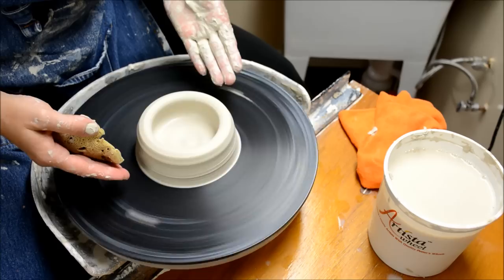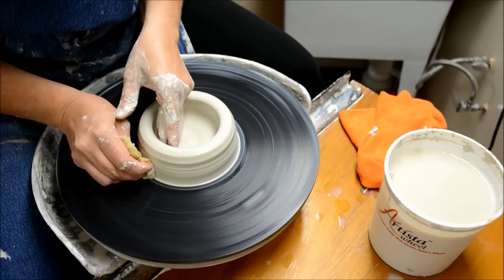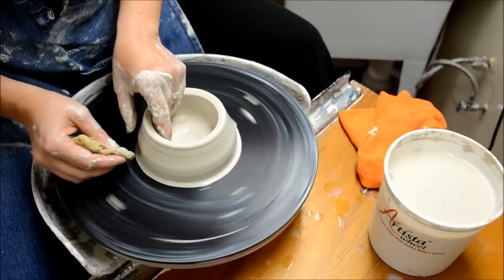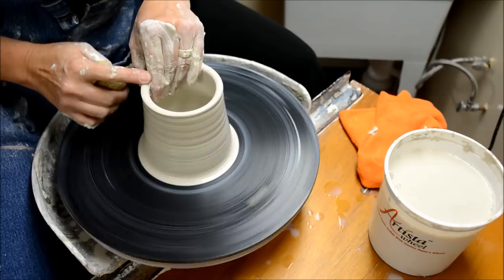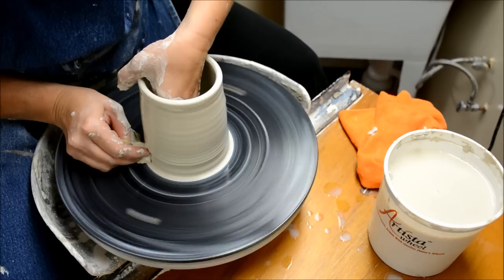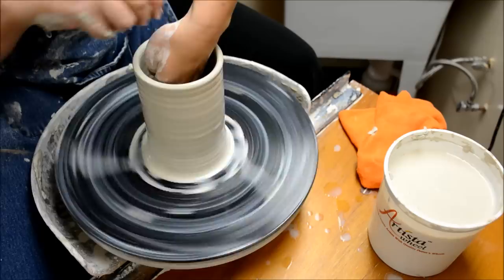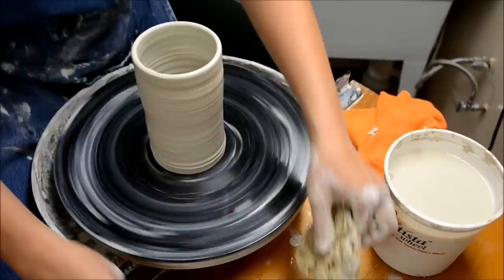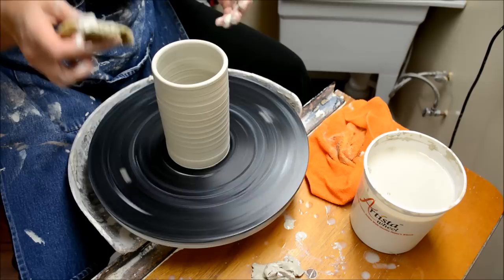How to Pull, Raise, and Thin Clay on the Potter's Wheel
This video shows the 3rd step in throwing after you have centered and then opened your clay.  For the centering stage please see my first video - or for the dropping and opening please see the second video

 In this video, I show the hand positioning and techniques for pulling your clay wall upward by compressing your fingertips together to thin the wall.  Remember, locking your  elbows and hands for a beginner are vitally important!  (With experience, you can develop other techniques that work for you too!)

This video is for my students in Ceramics I, II, and III (Wheel Throwing) at William Mason High School, in Mason, Ohio as well as anyone in the general public that just wants to learn a bit more about working with clay!  If you want more specific information on  the rest of the beginning stages of dropping, opening, and pulling it up, check out some of my other videos!  I also have specific videos on throwing various forms!